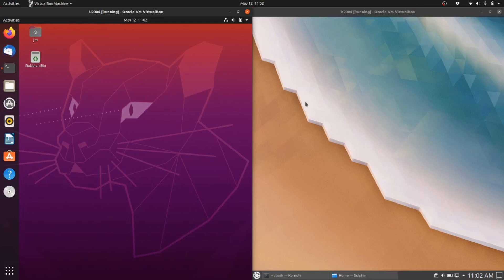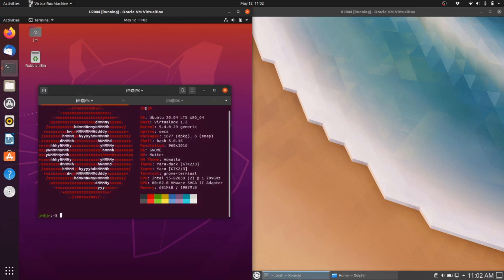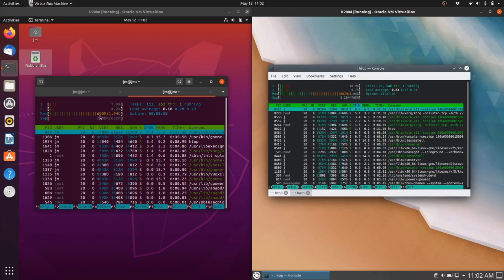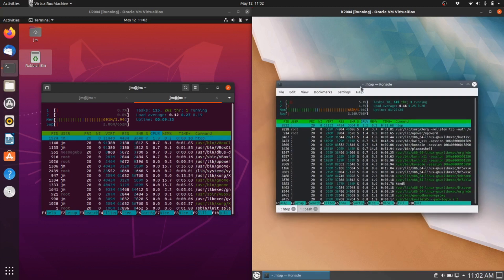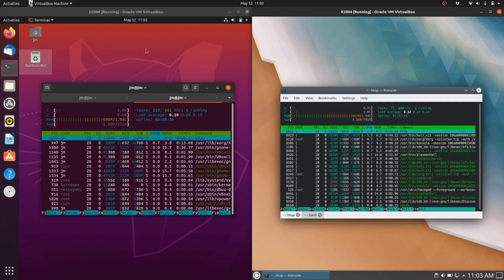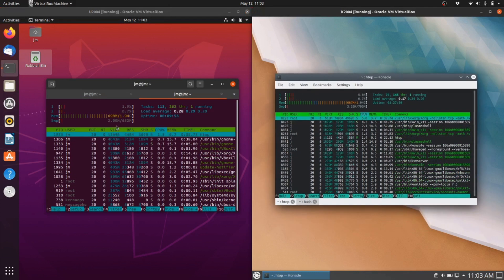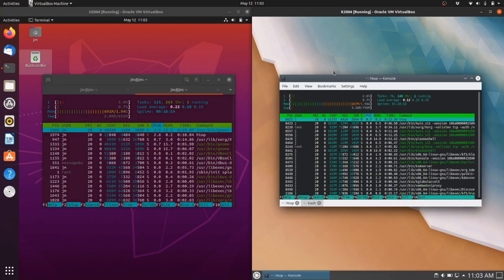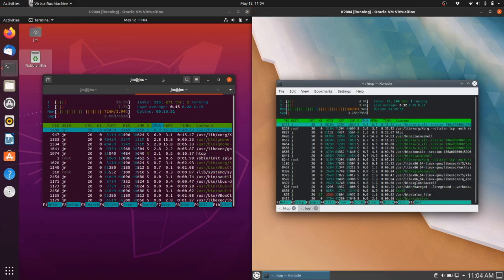Ubuntu 20.04 vs Kubuntu 20.04: Resource usage